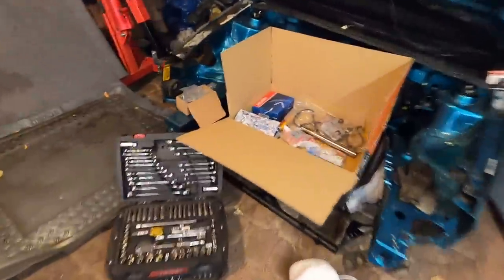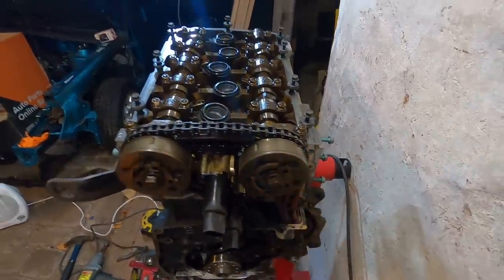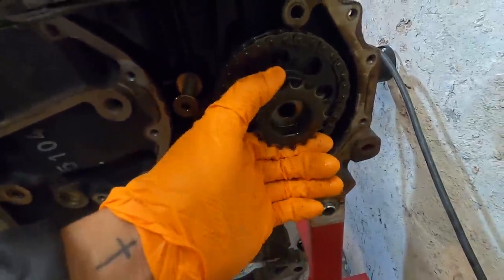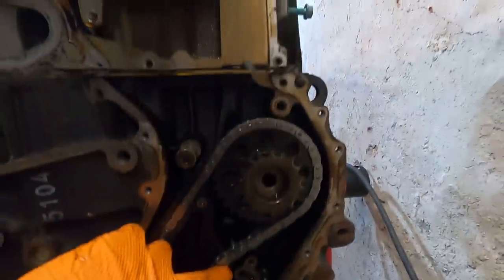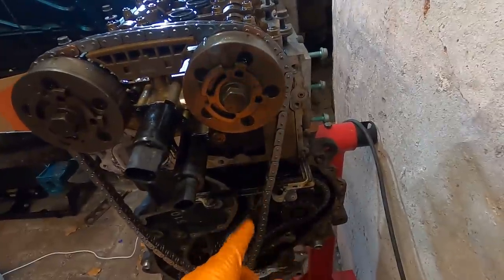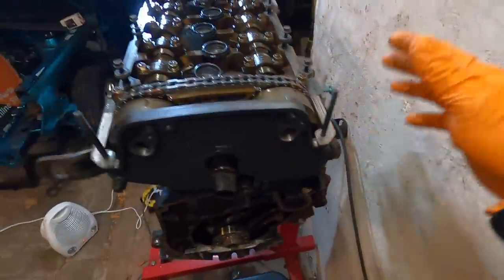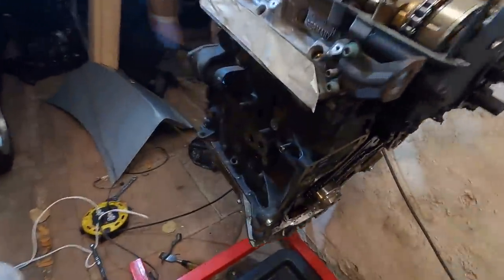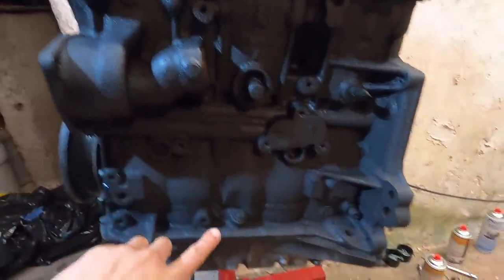New Timing Chains & Painting The VR5 Block! ( Golf Savoy Project )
The old timing chains and guides honestly looked to be in great shape but I knew if i didnt just swap them out for the new ones I might regret it. So now the chains are all done and the engine is timed and the block got a nice new look in the wrinkle black. Progress progress progress!